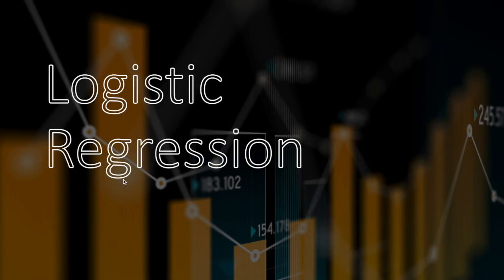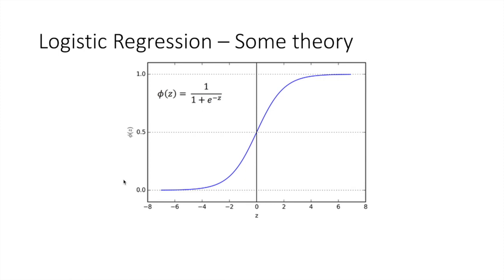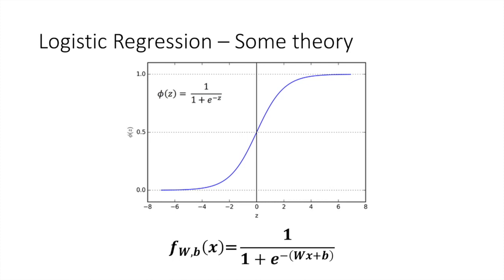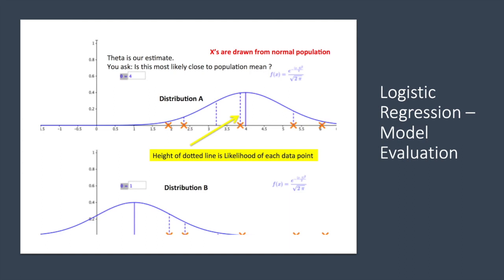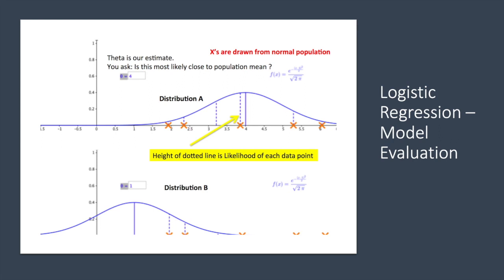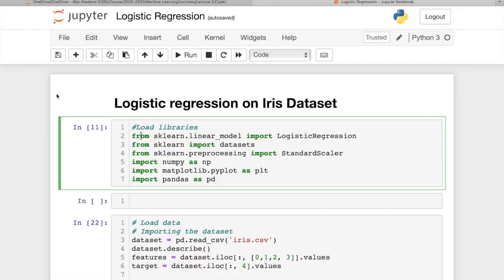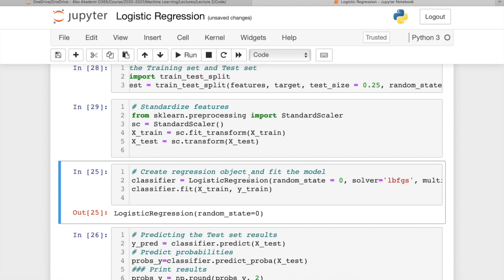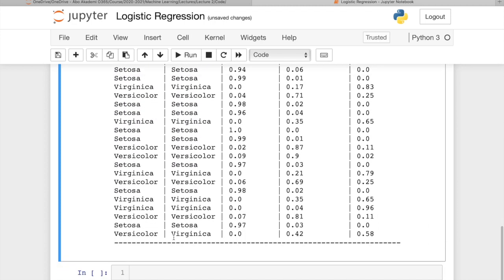Fundamental Machine Learning Algorithms - Logistic Regression